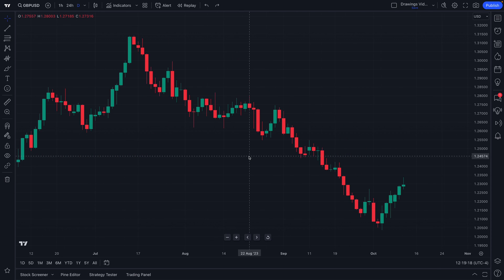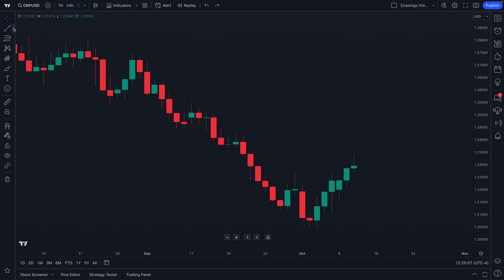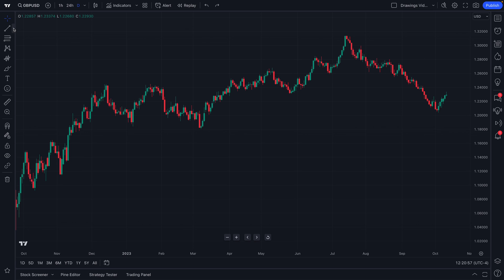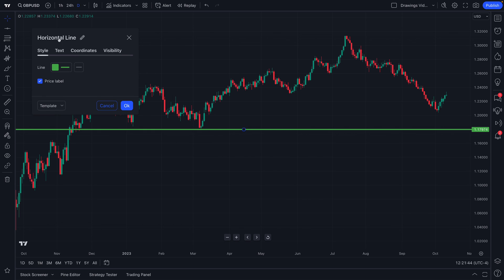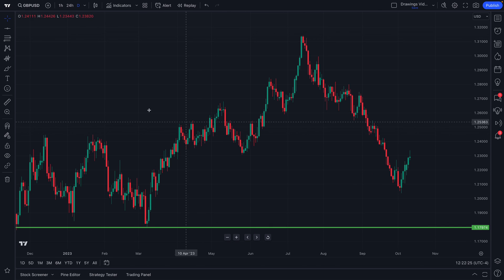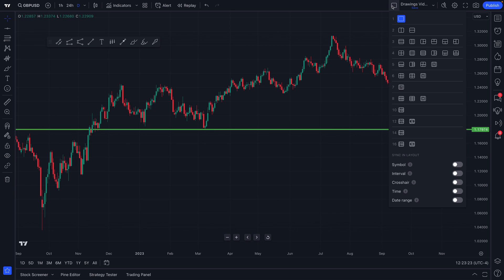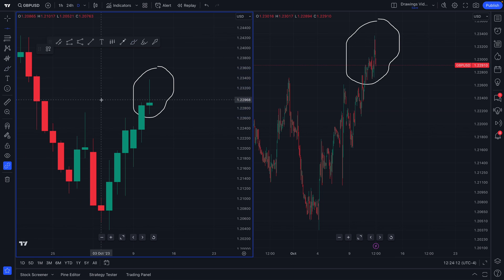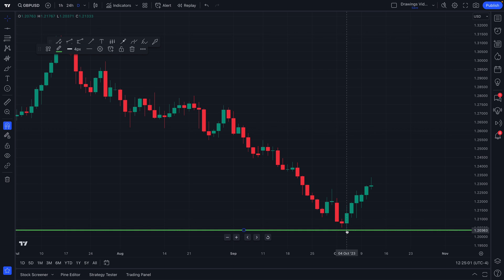How to use drawing tools on TradingView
Find out how to use drawing tools on TradingView.

Open an account with Spreadex and deposit £500 to get a 6 month gift subscription to the Financial Times.